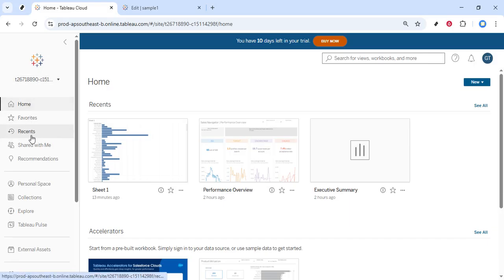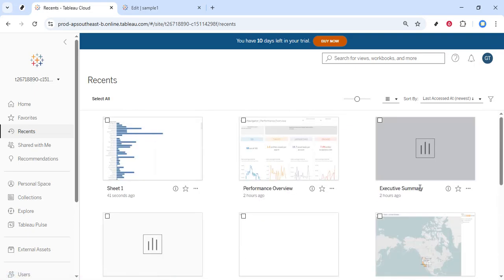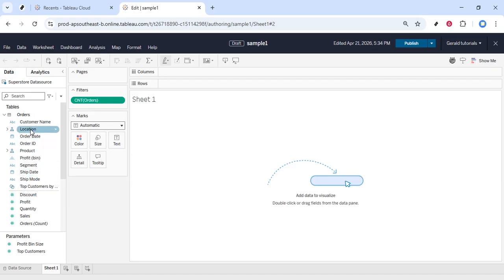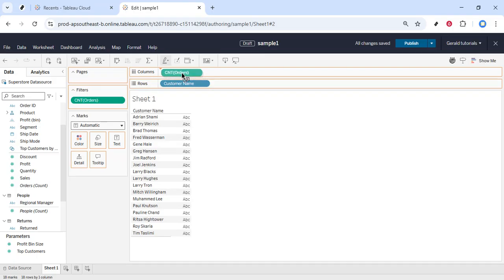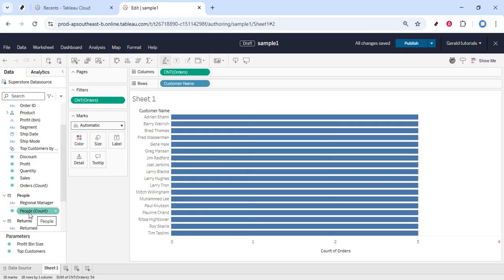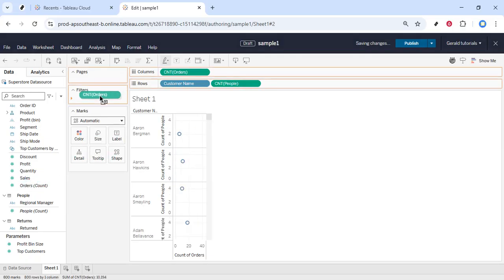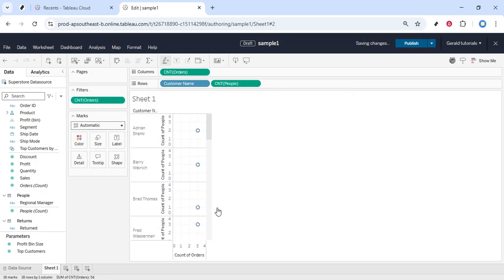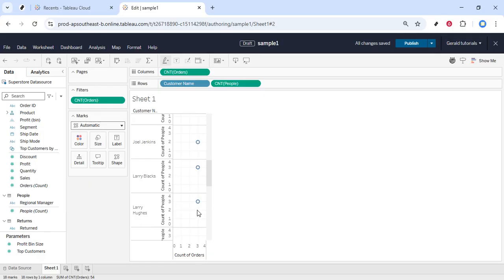How to Count Customers with at least 3 Orders in Tableau (Simple Guide)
In this video, we will delve into a fundamental Tableau technique that allows you to effectively count customers with at least three orders, a crucial metric for understanding your business's repeat customer dynamics. Learn how to leverage Tableau's powerful features to filter and analyze your customer data accurately.

By the end of this tutorial, you will have a solid grasp of the steps necessary to implement this calculation in your reports. Whether you're a data analyst or a business owner, this insight will enhance your data storytelling. Watch till the end to master this essential skill!